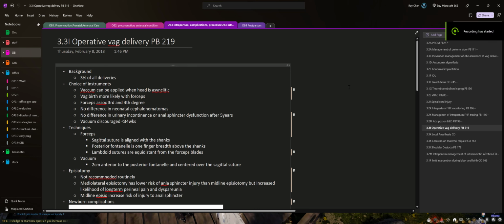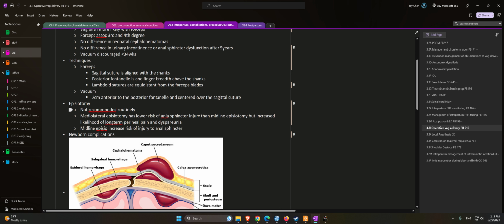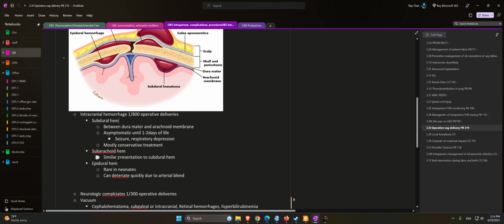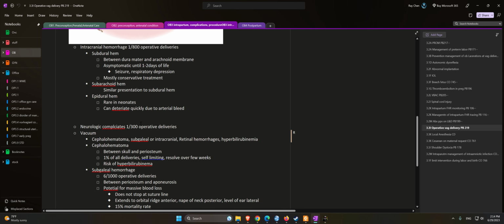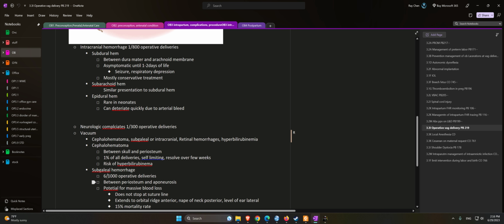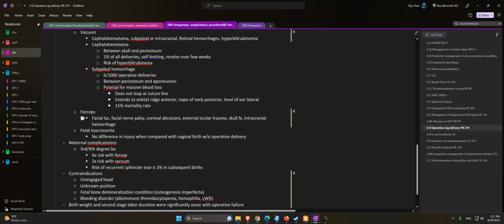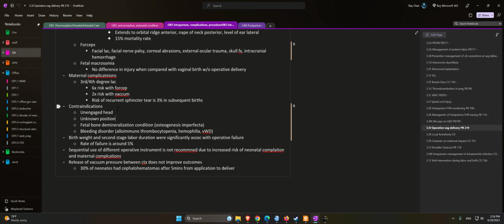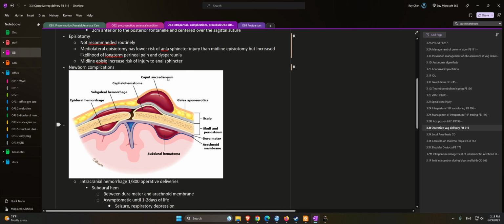OBGYN oral board OB3.3I Operative vaginal delivery